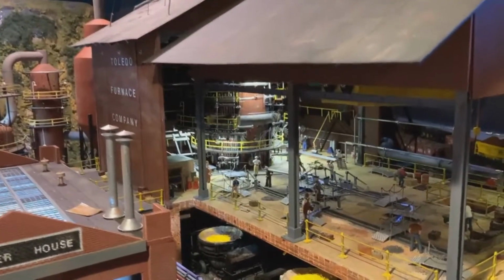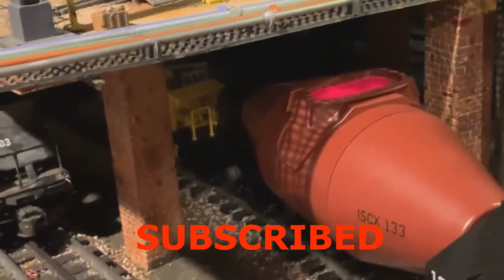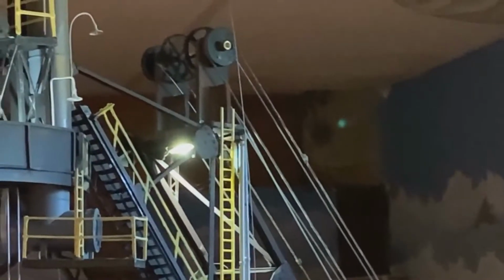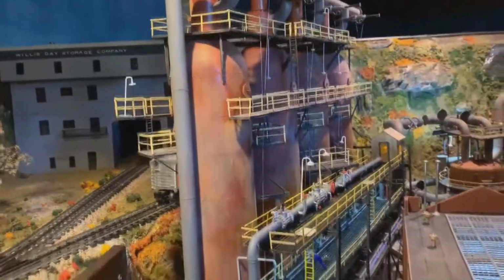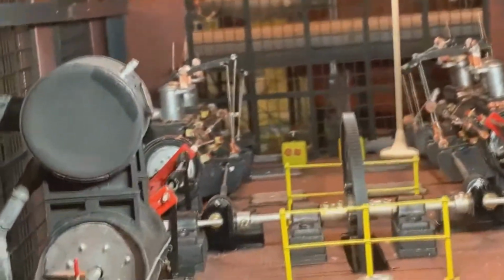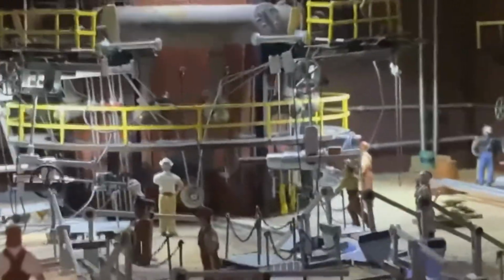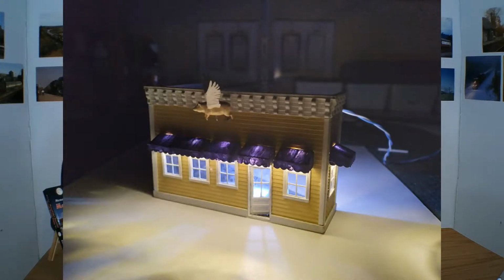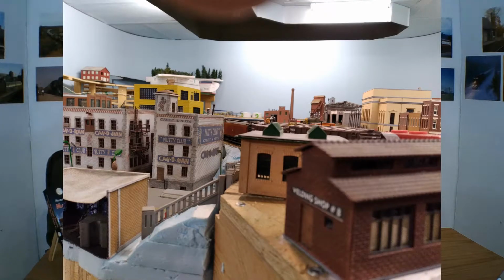ITS TRAIN TIME the SHOW EPISODE 14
O Scale Steel Mill Detailing with Peter Hess,
Photos of the Month,
A View from Above,
Review of the Products of Grand Central Scenery,
How to Sset a Scene on your Layout.